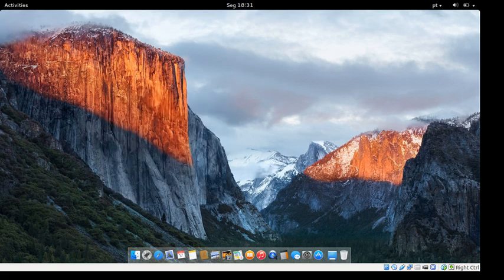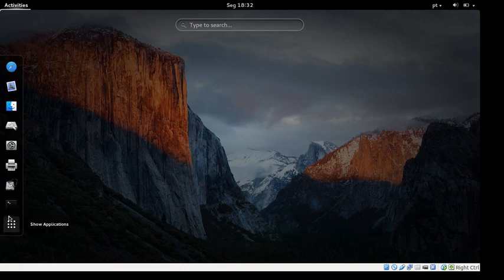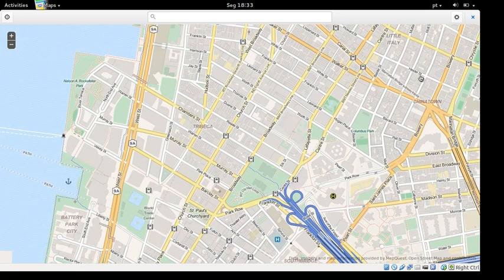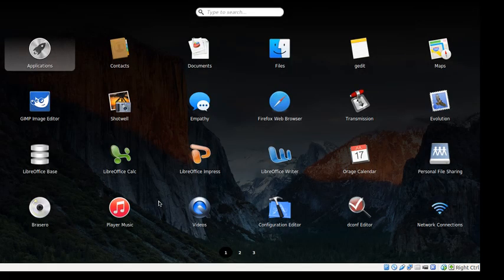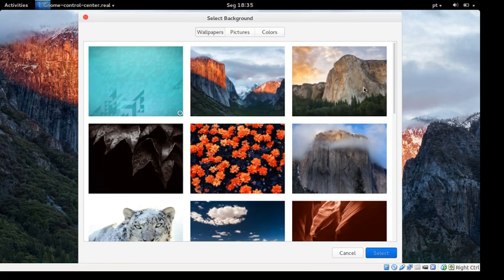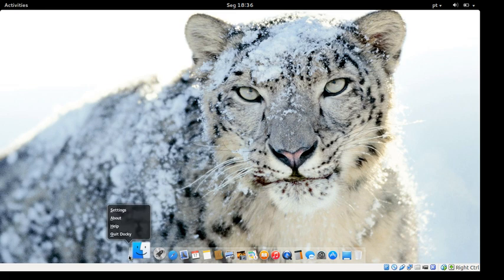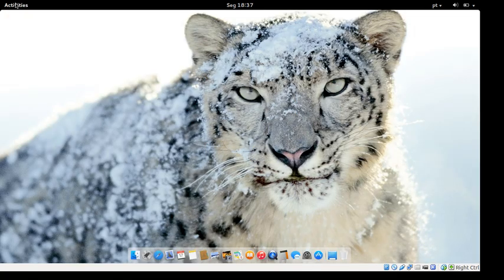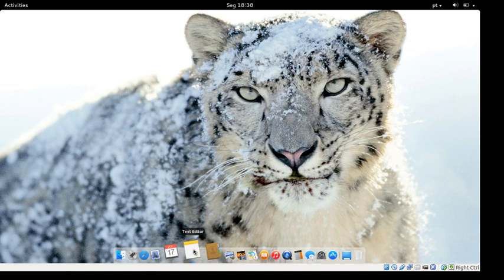A Linux Distro You May Not Have Heard Of: Gmac 10!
This is a distro for mac users coming over to Linux